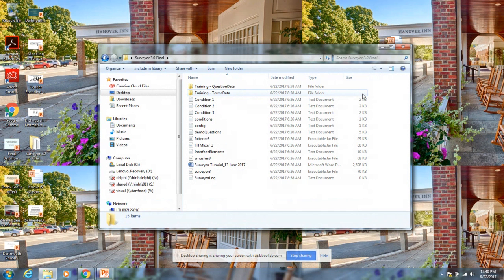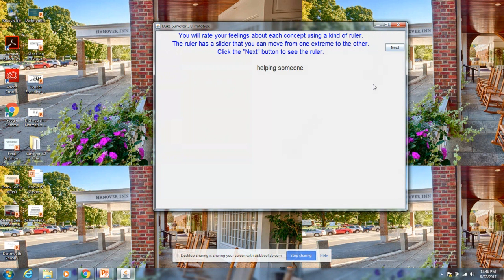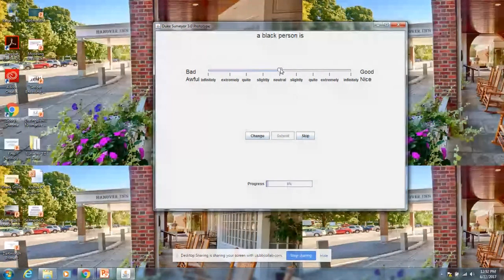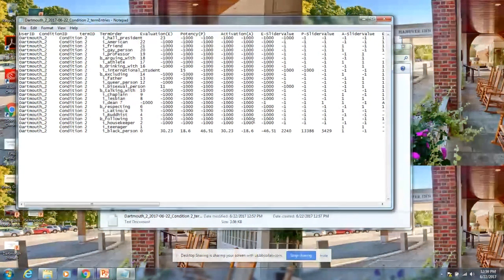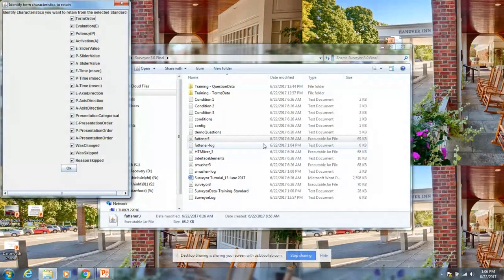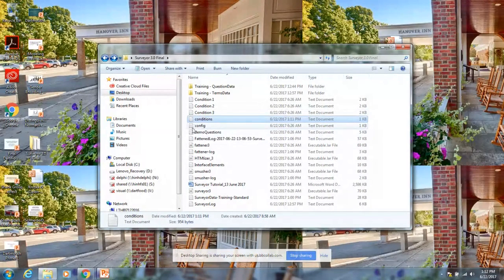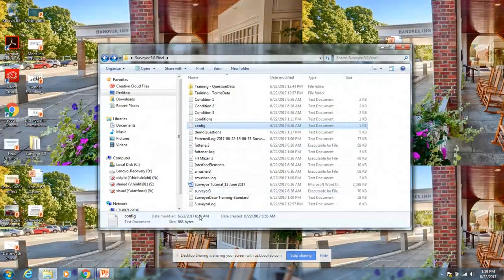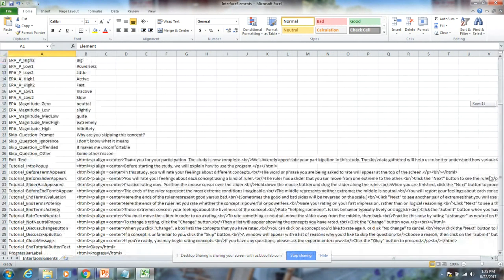Jonathan Morgan, Data Collection with Surveyor 3.0 (Livestream)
Methods training session led by Jonathan Morgan at the conference Modeling Social Interactions: New Directions in Affect Control Theory. Held June 22-24, 2017 at Dartmouth College in Hanover, NH.